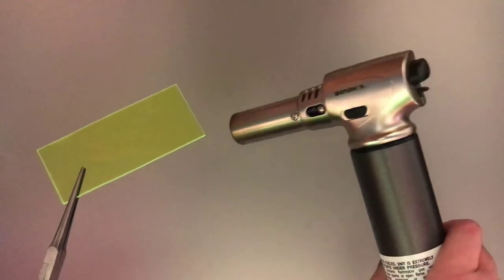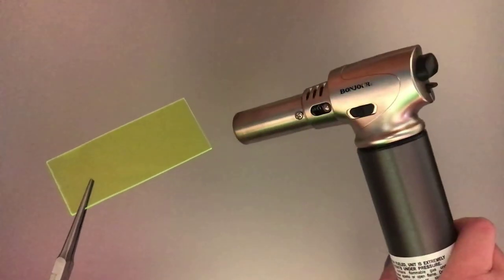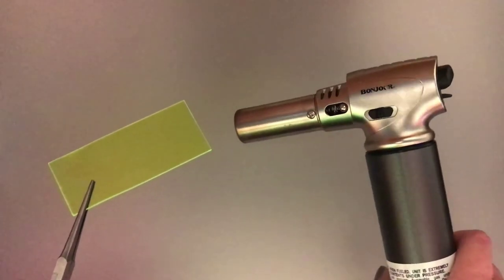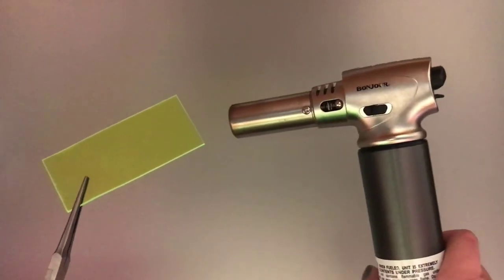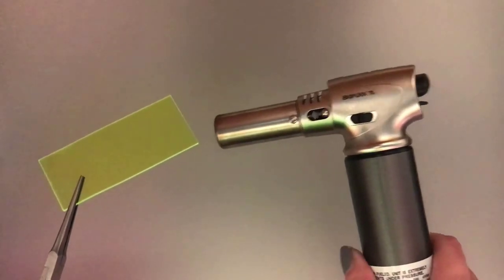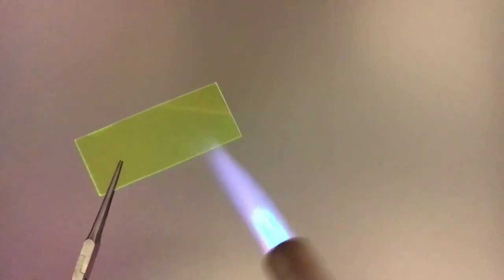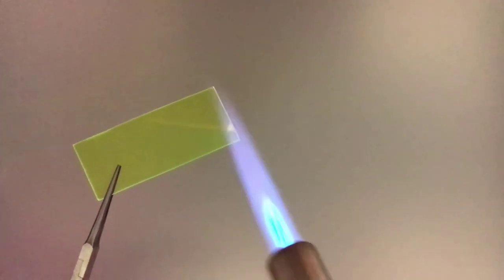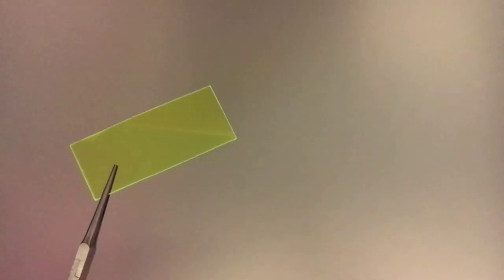Make Acrylic Look Sandblasted in Seconds!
Acrylic is a strong and beautiful material for all your unique creations. Get inspired and build a one-of-a-kind creation in seconds using this torch sandblasting technique!